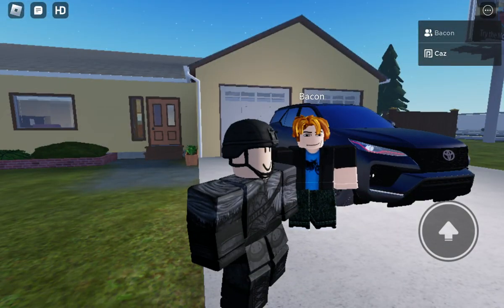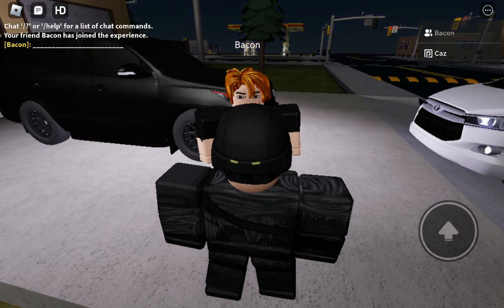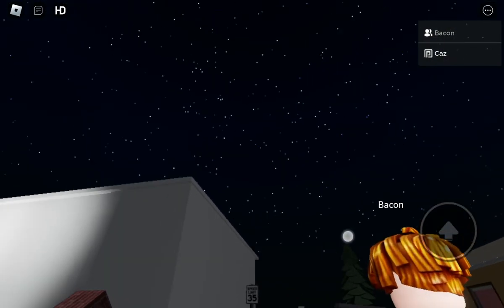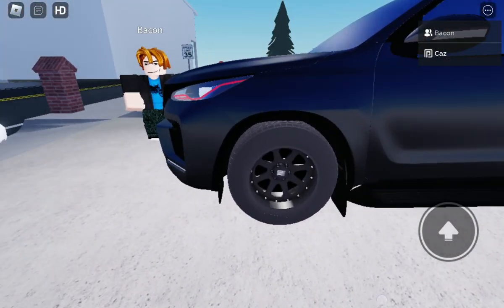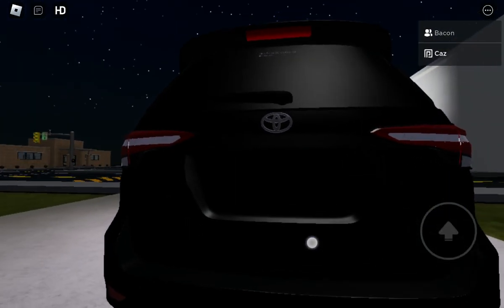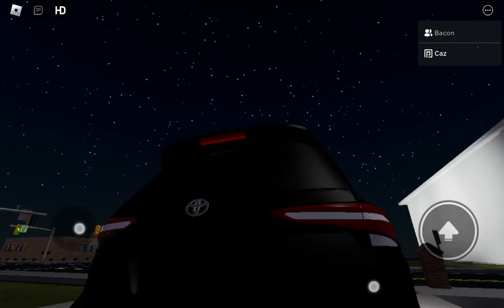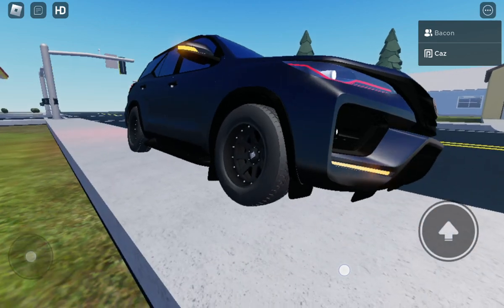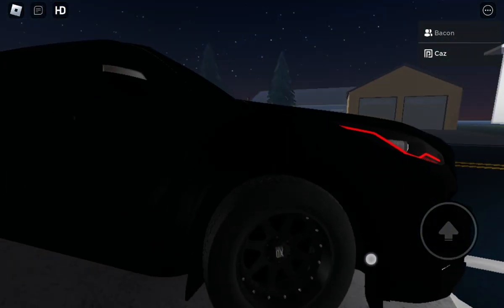Reviewing/driving my all new toyota fortuner VRZ!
Game name is toyota dealership but if you search it sometimes you might not see it so I want you to do is go to my roblox profile then go to my favorites (username is liamalcariayamat) PLS SUB FOR MORE VIDS!